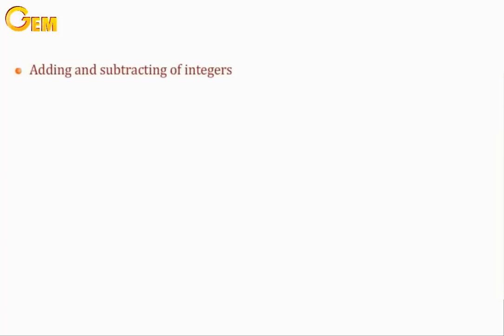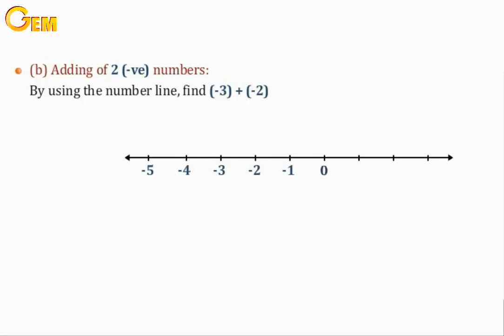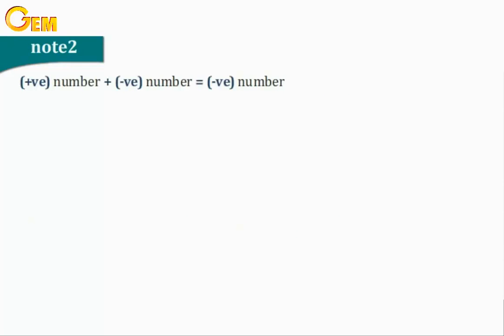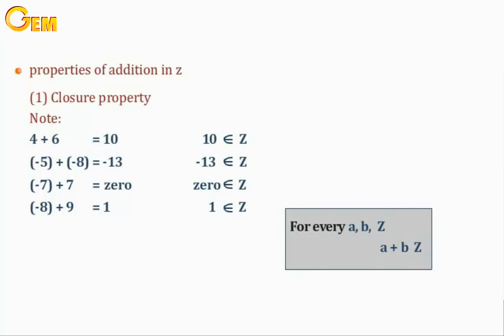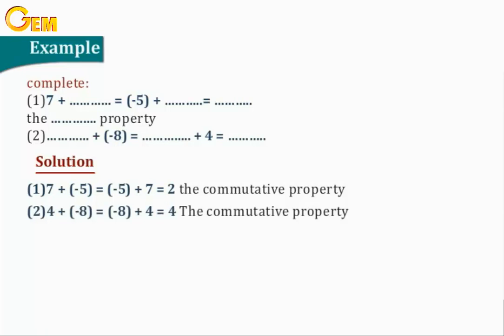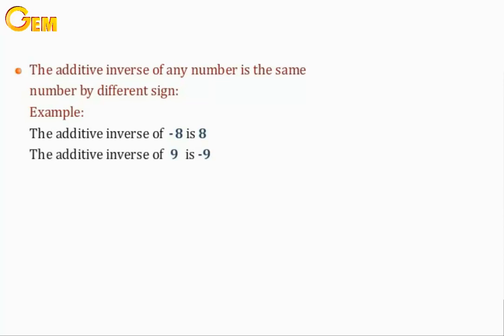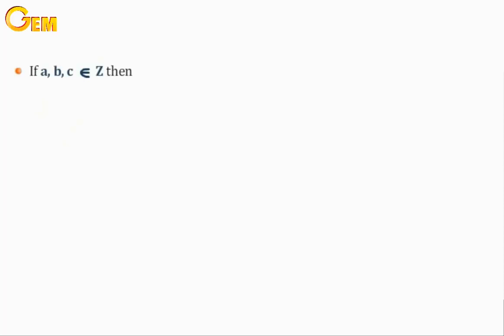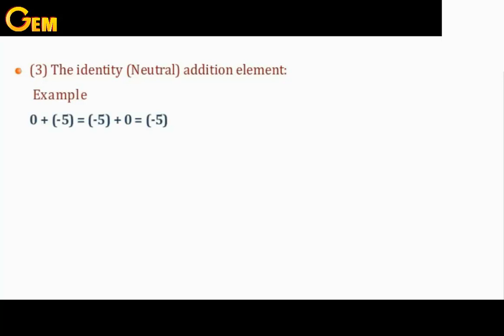Unit 1 - Adding and subtracting integers - primary 6 - second term